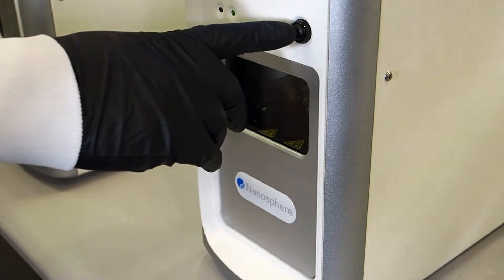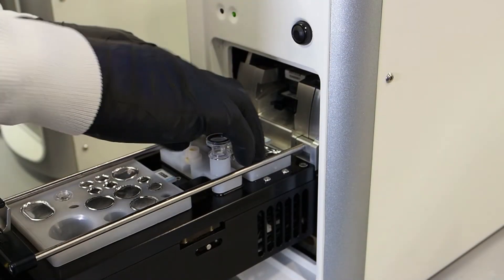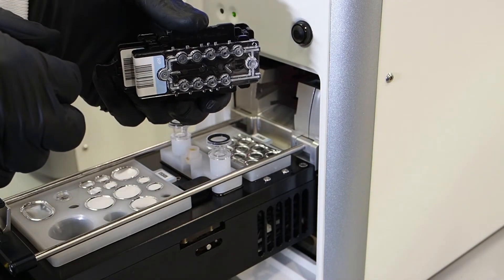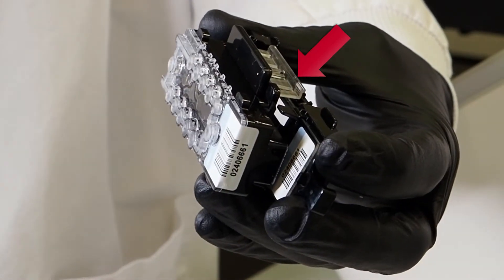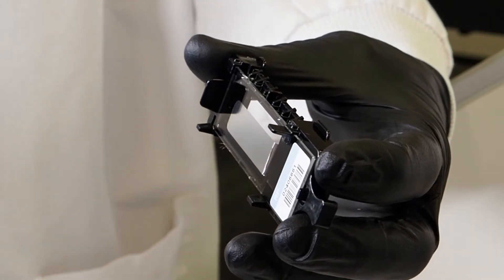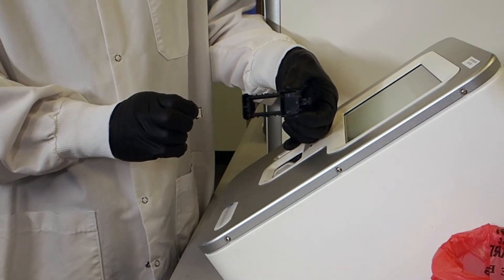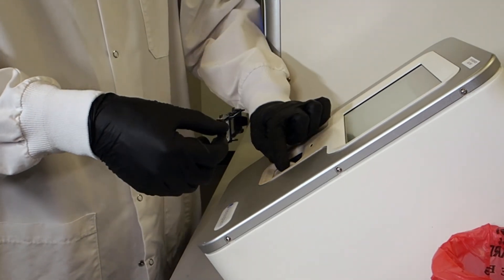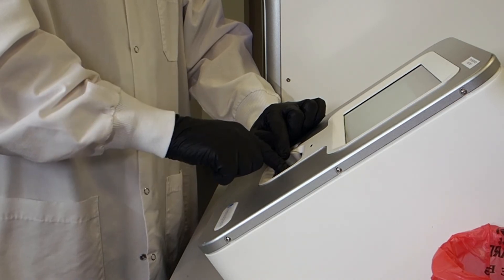VERIGENE® System Test Cartridge Handling